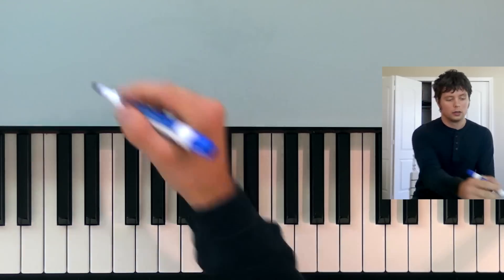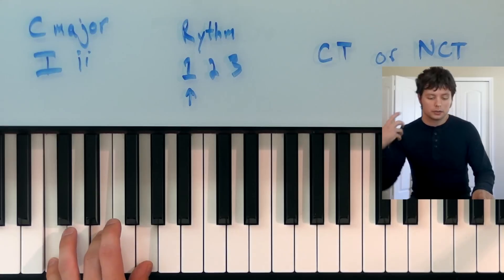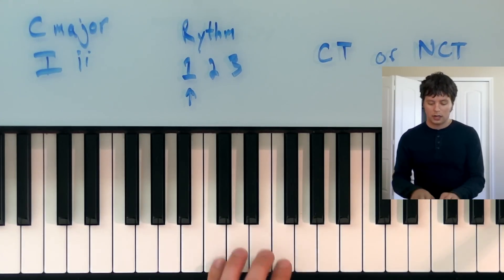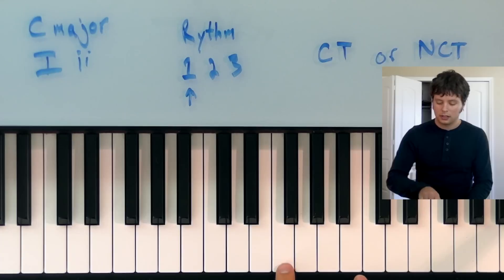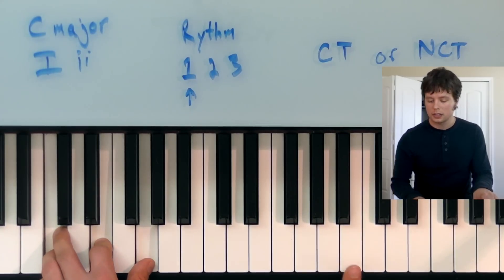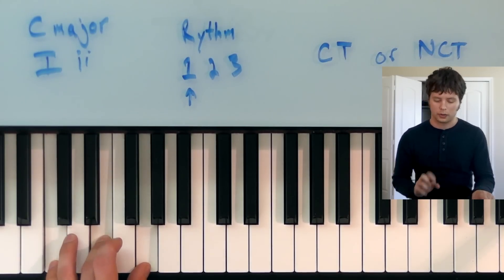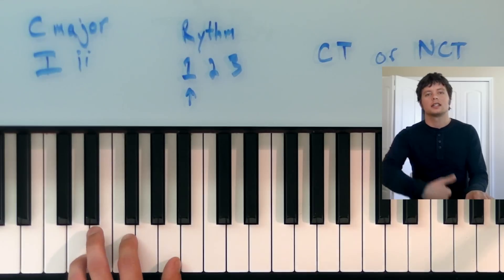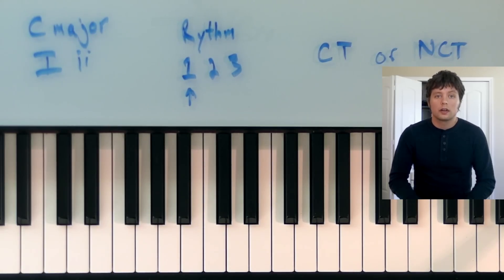How to Write Music - Writing a Melody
Writing melody and fitting it to chords. This lesson is about  how to choose what notes to play against a chord, and the whole concept of chord tones and non-chord tones.